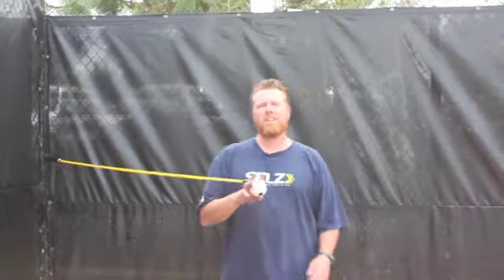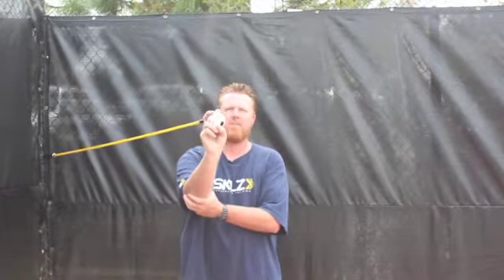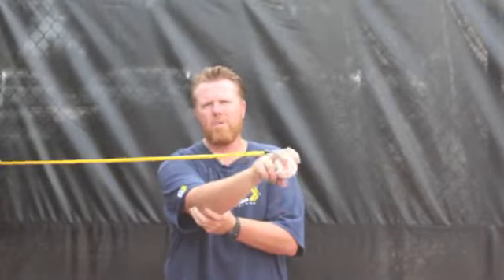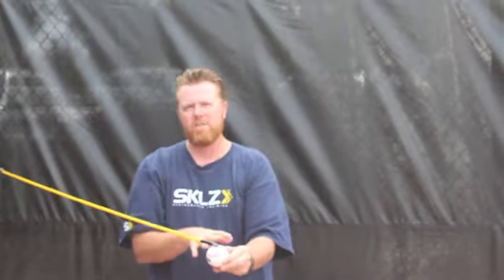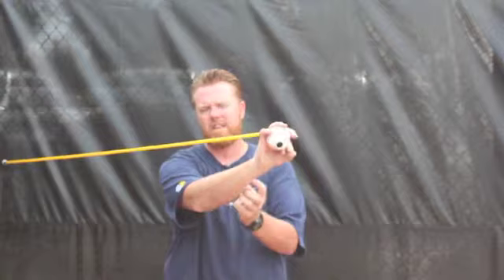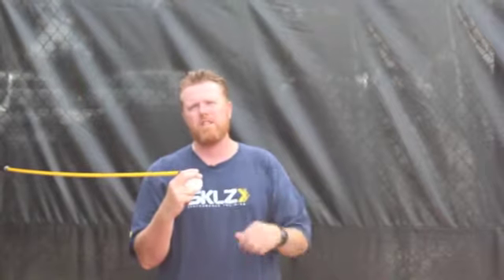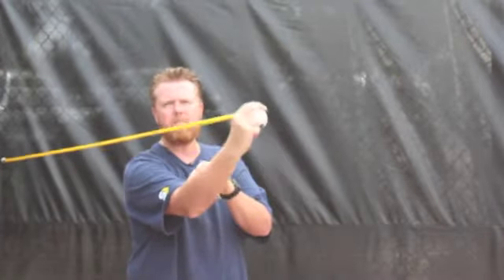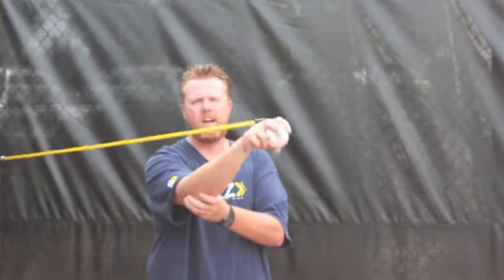Baseball Throwing Exercises with Todd Blyleven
Learn some basic baseball throwing exercises from Todd Blyleven powered by SKLZ. Learn how to work on good rotation on the ball and improved throwing accuracy with using the SKLZ Bullet Band.